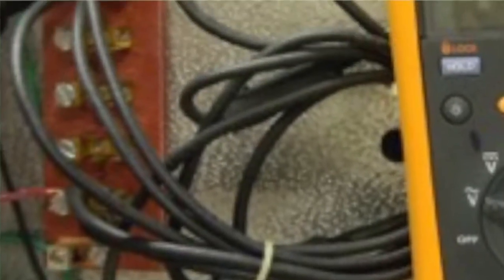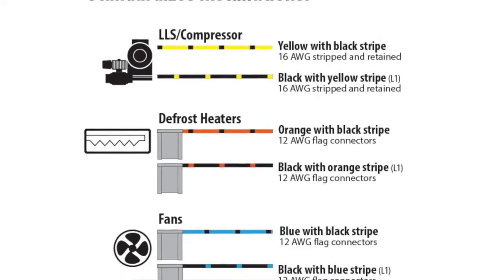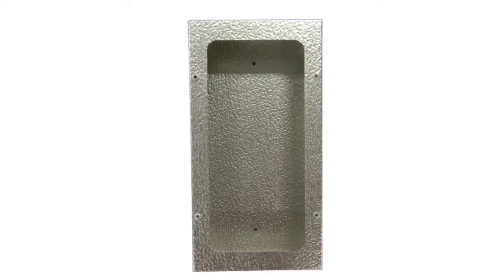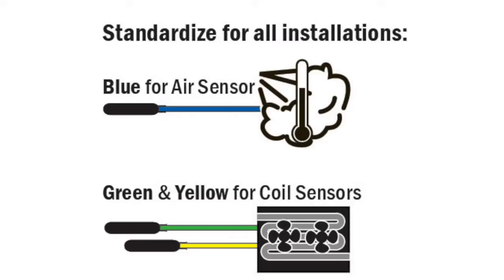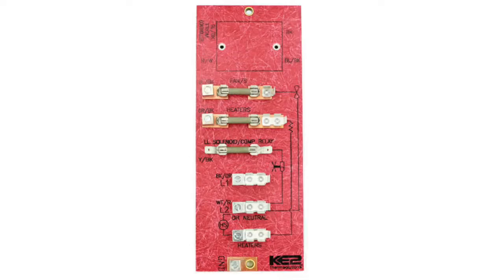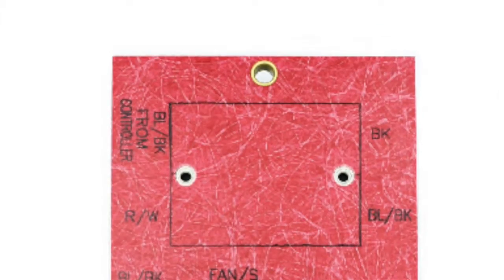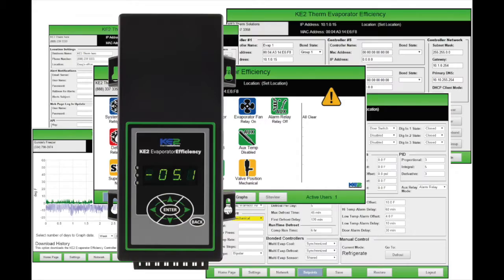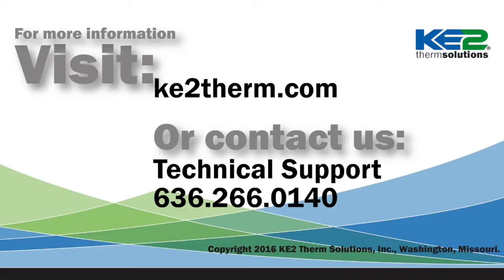Accessories to Make Installs & Service Visits More Efficient - Video 070 - (FAQ: Walk in Freezers)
It’s simple, time is money.
We recognize that, and have several accessories that will trim time from your controller installation or return visit, so you can get on to the next job site.

Hi I’m Patricia Bleckman with KE2 Therm, while we aren’t full time technicians, our experience on installs, in field and in the test lab,

along with customer input, have given us a lot of respect for the challenges you face on the jobsite, with wiring, mounting and return service visits.

If you’ve ever arrived at a job site that looked like this -
just a jumble of black wires, you will appreciate the KE2 Wire Harness.

Its 9 wires of different colors, that have the appropriate gauge and connectors for the KE2 Evap, KE2 Controlled Environment and KE2 Evap RE installs.

Not only does it trim at least a half hour in wire prep and labeling time, it standardizes all your KE2 Therm installs, so you instantly know which wires go to which system components – this is especially important for longer line runs.

And, it eliminates the need to stock multiple gauges and colors of wires. The harness comes in 10 foot, 25 foot, and 40 foot lengths.

Then, to clean up the job, and make it easier to service later,
we have a mounting box that works for these same controllers.

The service loops tuck neatly inside, and when you need to access the wires, the controller can be flipped over and hung on the screws, like this.

Another, service related accessory is our three-pack of color sensors.

While all of the sensors can be used as for air or coil temperature, we encourage our customers to standardize their use:
Blue for air,

Green and Yellow for coil.

This really helps on return visits, or to standardize across locations – so you eliminate labeling the sensors or trying to track a wire.

The color sensors are so popular, they are now standard in most controller kits.

Another standard component for many of our kits is the KE2 Therm terminal board. Like the other accessories it just makes installation one-step closer to foolproof.

The terminal board again standardizes the wiring for every install, and the board is marked with well known symbols for the fan, heaters, and LLS, making future diagnostics instantly recognizable.

Built in fuses on the terminal board protect every relay on the controller from power surges, and once a component failure is identified, the controller can be up and running quickly.

And the board’s latest design has a mounting position for an EC Motor Relay.

Also, you may want to look at communication accessories like the KE2 LDA, KE2 Smart Access and KE2 Smart Gate.

These communication paths can help you quickly access the webpages on our Ethernet enabled controllers like the KE2 Evap.

Being able to look at the system prior to arriving for a trouble call can help you diagnose the problem in advance, and adequately prepare.